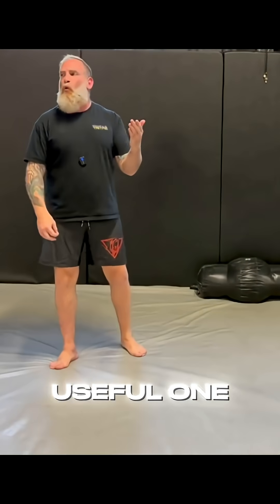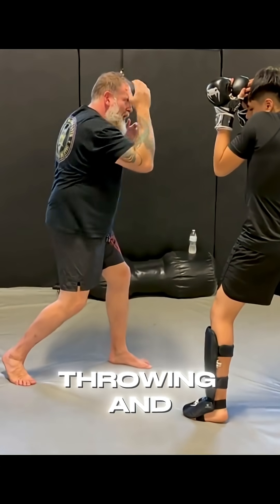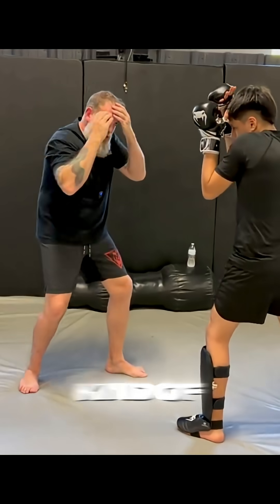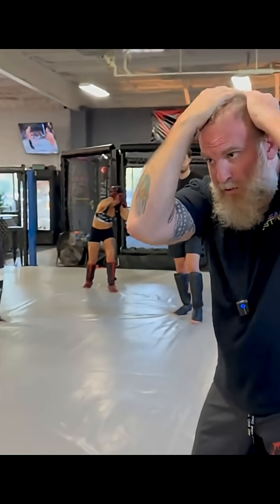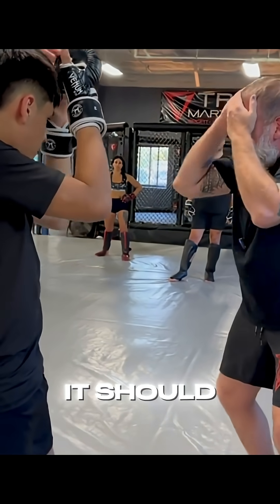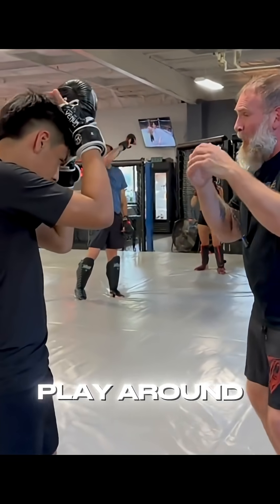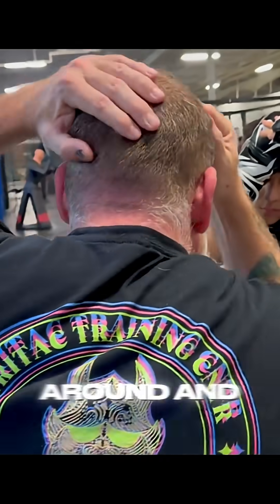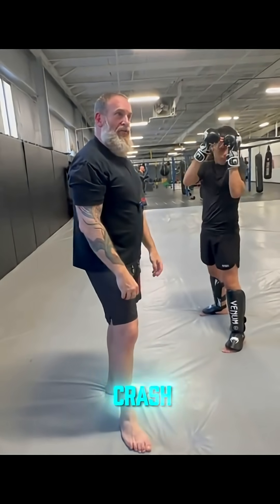Hammer Strike Physics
Dive deeper into the concepts, techniques and flows of TRITAC in our free community and training portal